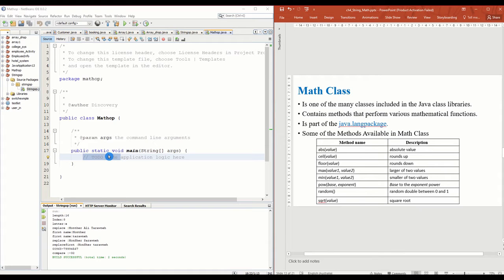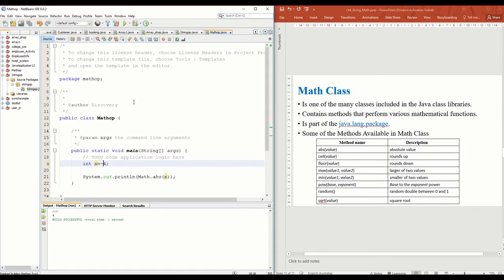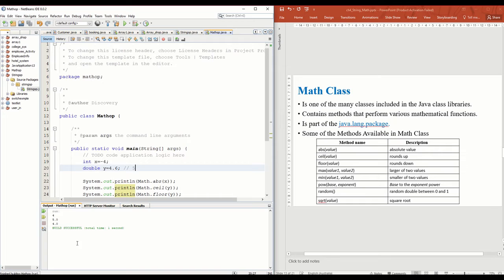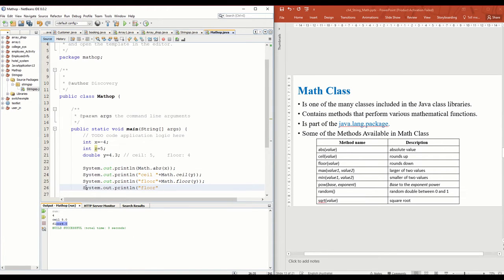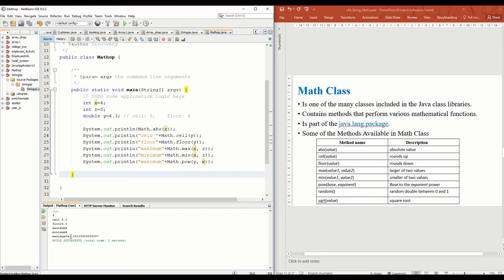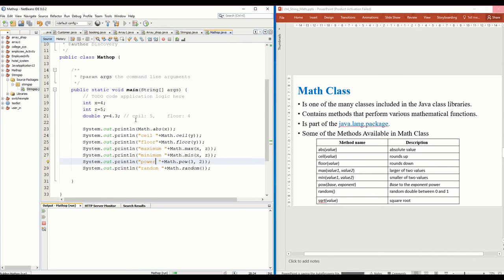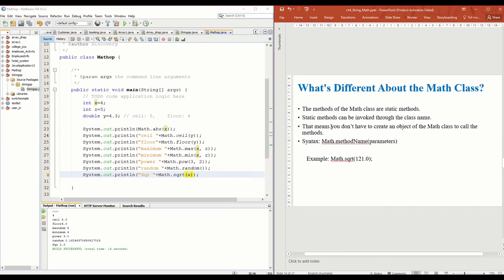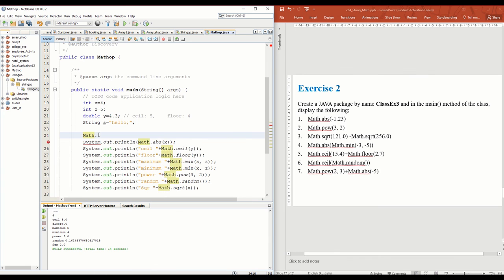Java Math class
Explains the math operations in java